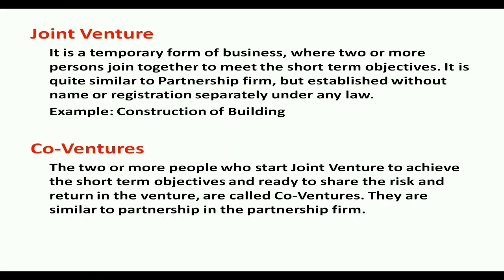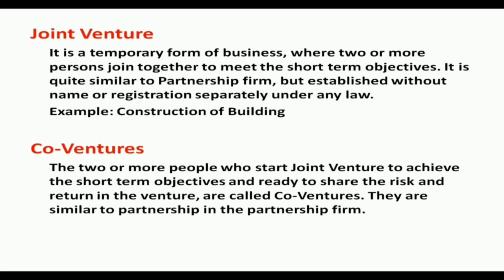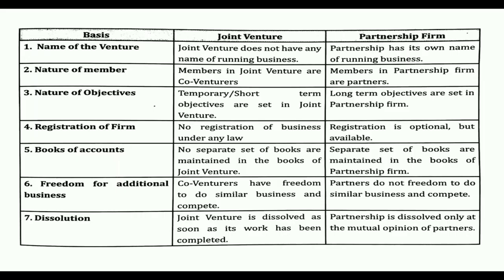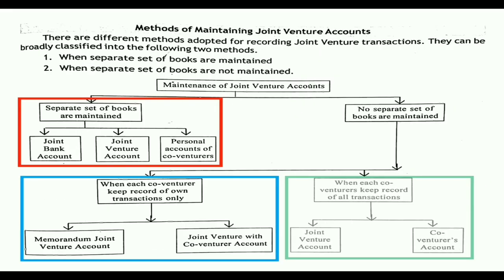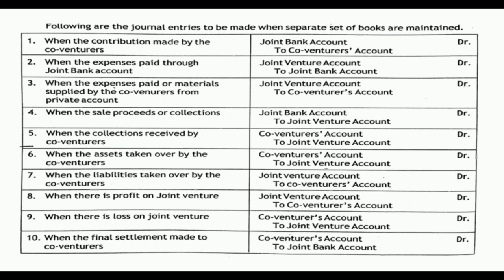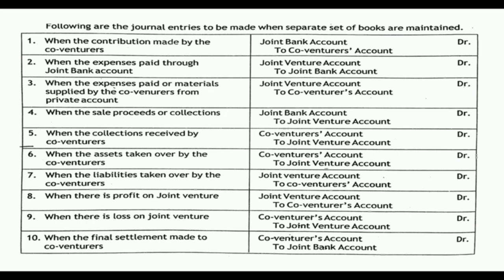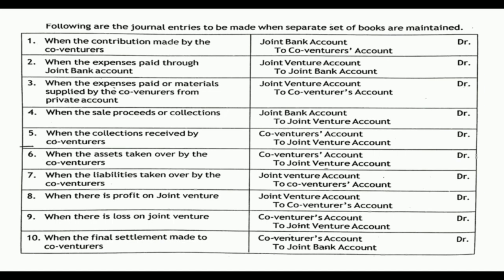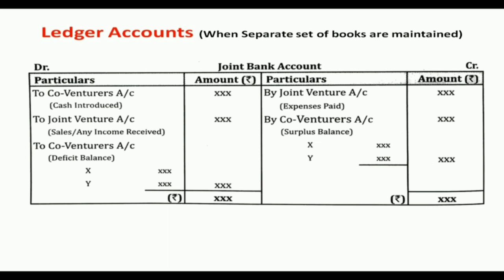JOINT VENTURE (PART 6)